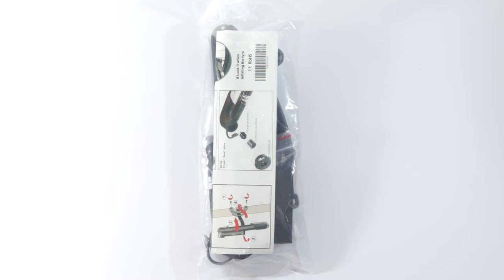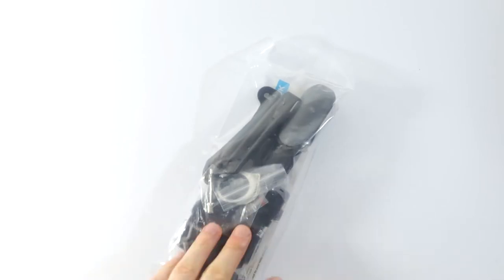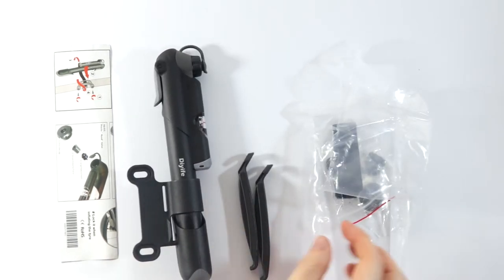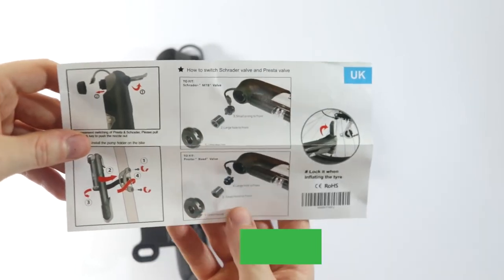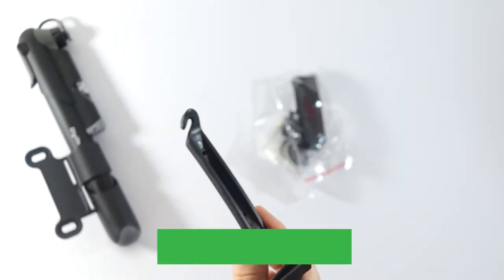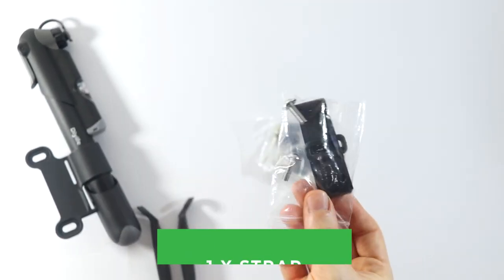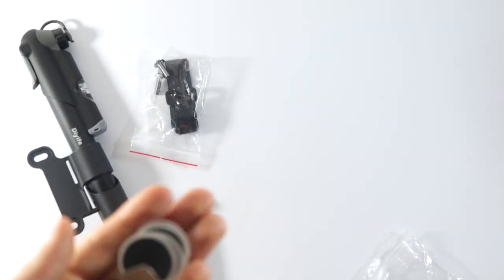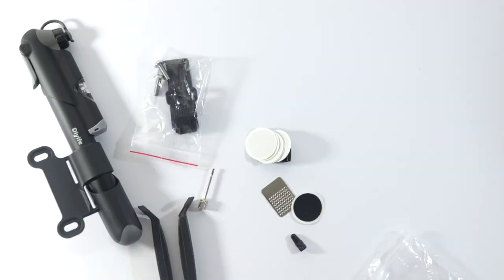Unboxing: Diyife Mini Bike Pump with Pressure Gauge | Glueless Patch Kit | Cycle Valve Caps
This is an unboxing of the Diyife Bike Pump with Pressure Gauge [120 PSI] Mini Bicycle Pump.